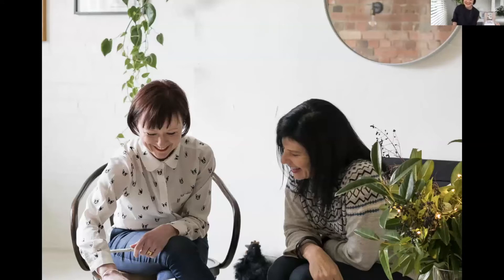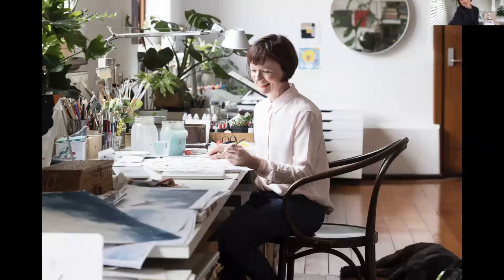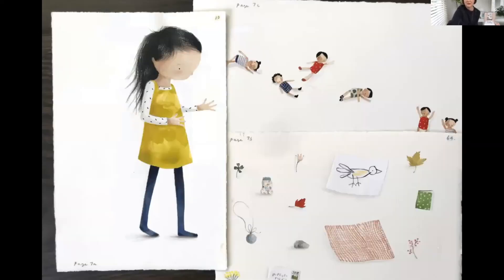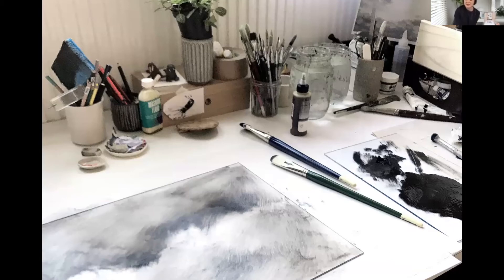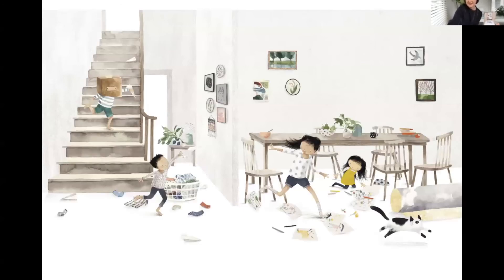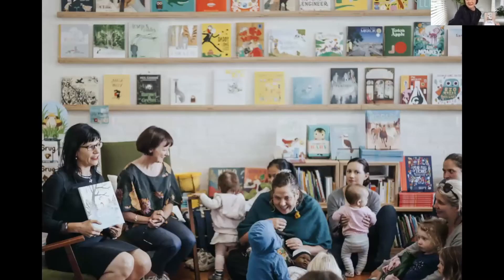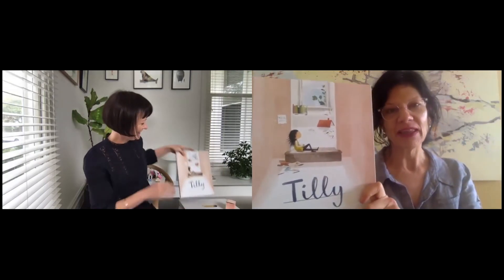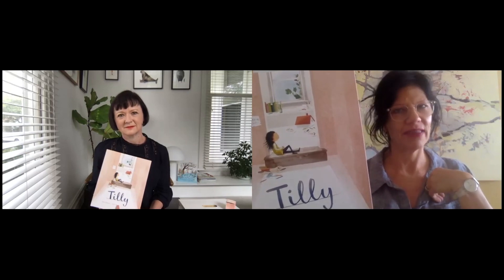Jane Godwin & Anna Walker on 'Tilly'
Did you know that Jane Godwin and Anna Walker's picture book 'Tilly' is based on a true story? 'Tilly' (Scholastic Australia) has been Shortlisted for 2020 CBCA Picture Book of the Year. Jane shares how the story came about and Anna gives us an insight into her creative process.